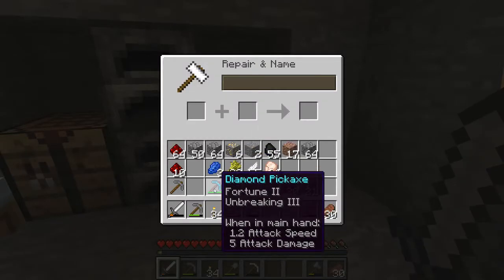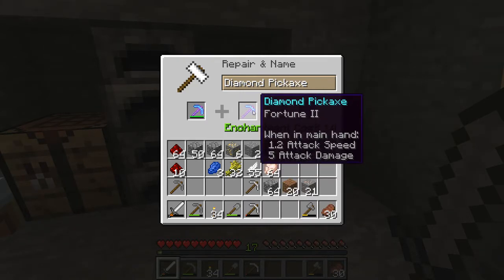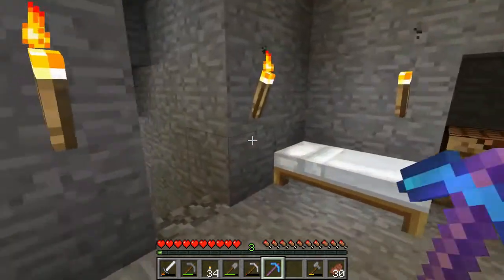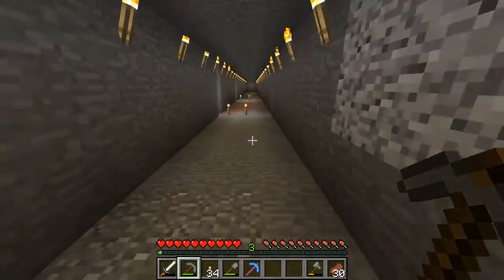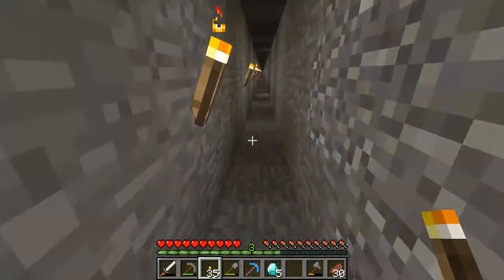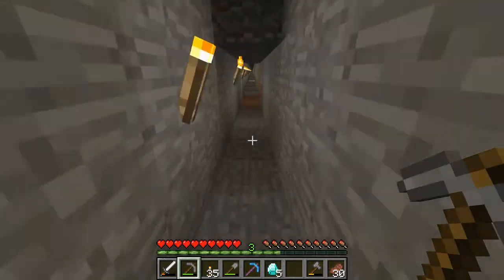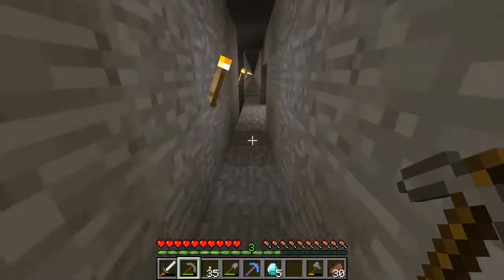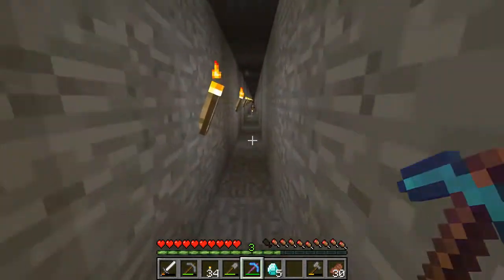Minecraft Enchanting Step 7: Example Enchantment Fortune III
This final Minecraft enchanting tutorial shares a bit more about anvils and enchanting, and it also demonstrates the effectiveness of the Fortune III enchantment--the enchantment that is, in my humble opinion, the most important to obtain first.